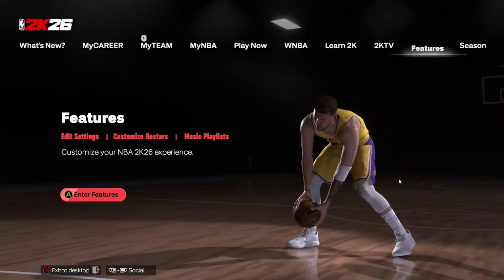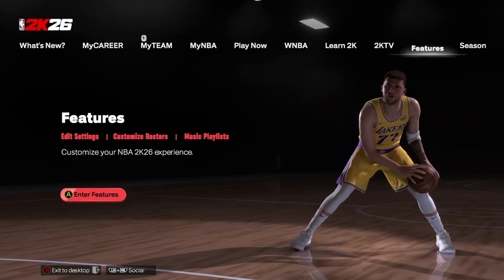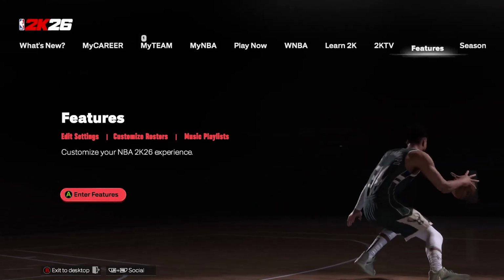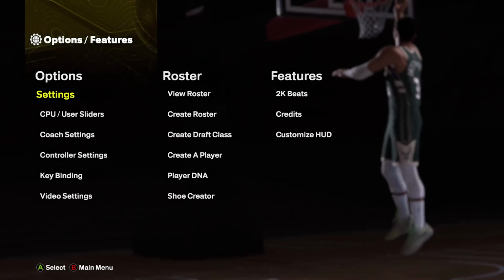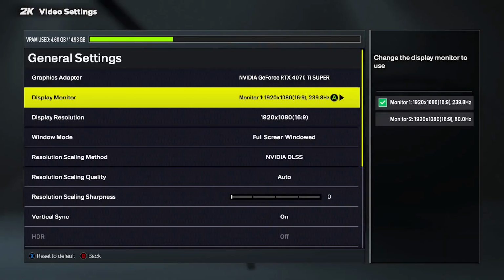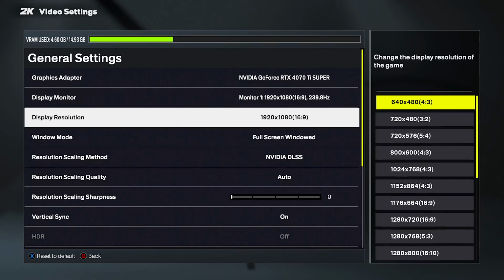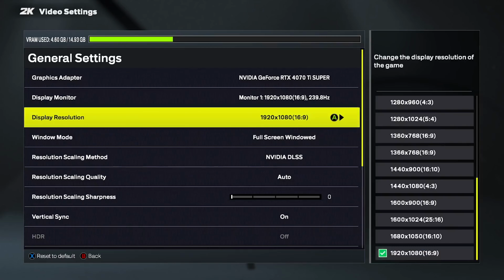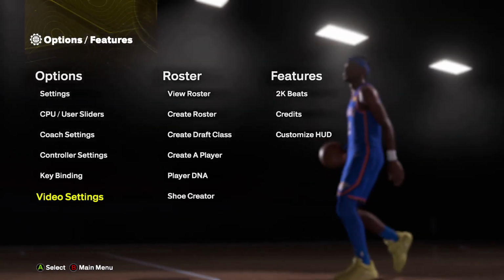How to Change Resolution In NBA 2K26 - Full Guide